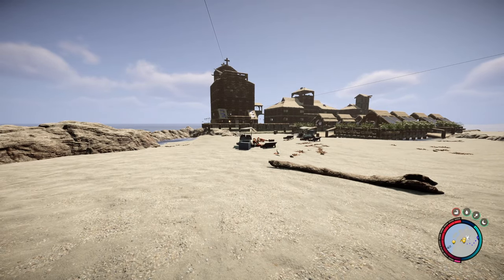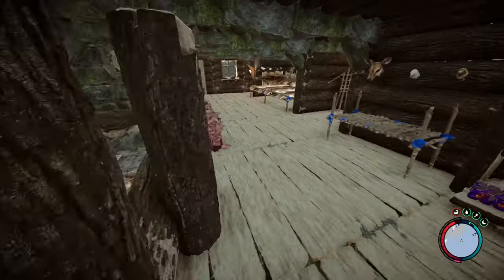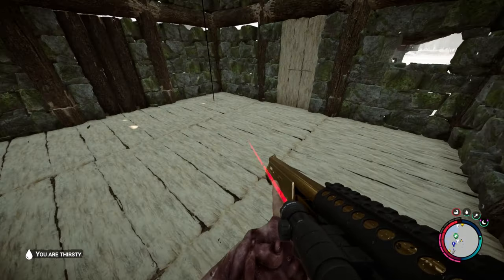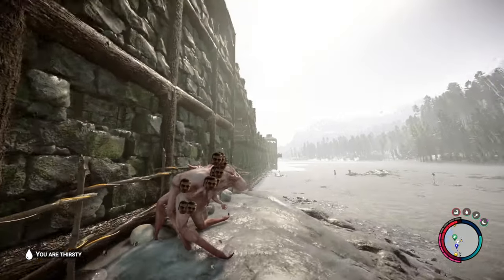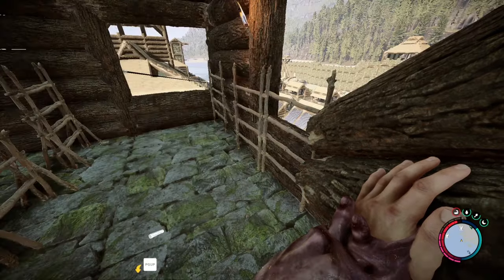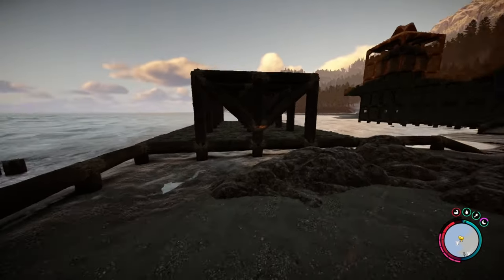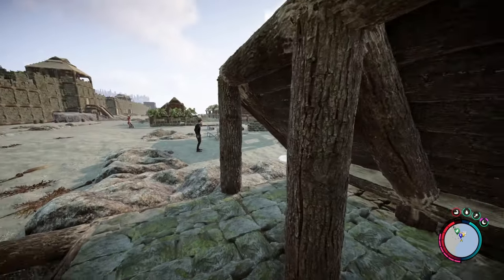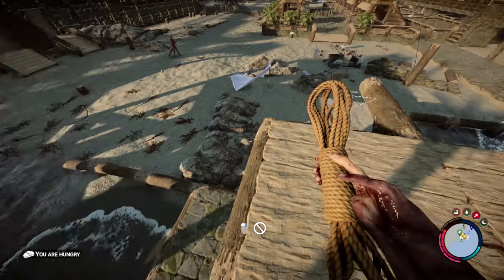Building Our Own Boat! (Sons Of The Forest)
I decided that the town needs a Dry dock so I decided to build one along with a ship.